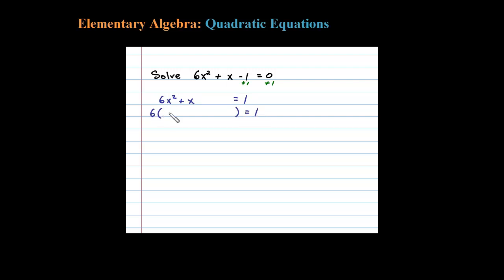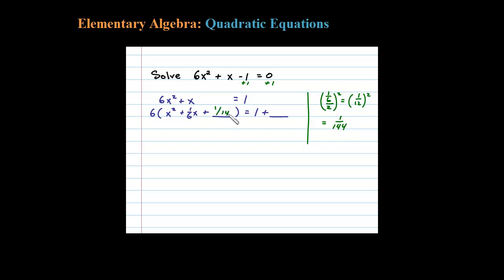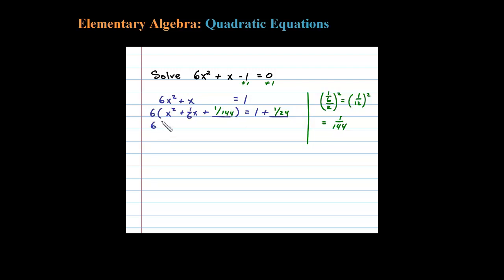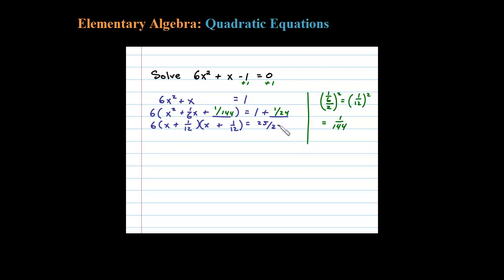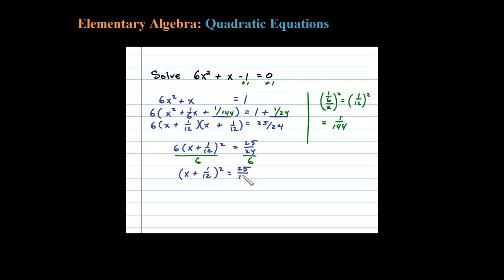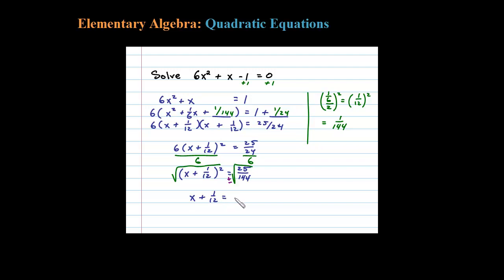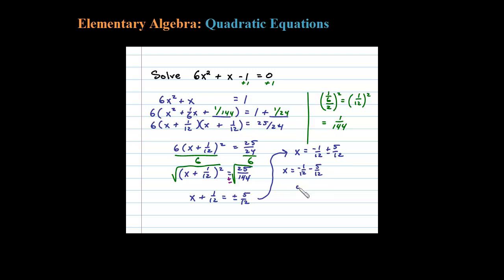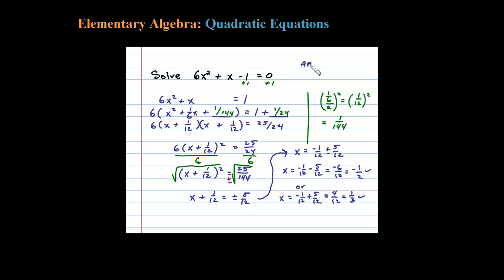How to solve by Completing the Square 6x^2+x-1=0 Solving Quadratic Equations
How to complete the square when the leading coefficient is 6.

Cool free completing the square math notes (More videos at the bottom of the page)

This method is tough, it takes practice!  If you have a choice, I suggest using the quadratic formula.

Solve by completing the square:
Step 1: Add or subtract the constant term to the other side.
Step 2: Add (b/2)^2 to both sides.
Step 3: Factor and then apply the square root property.
Step 4: Solve as usual.